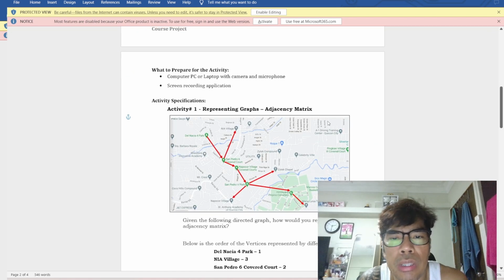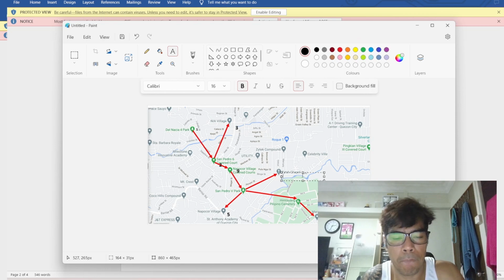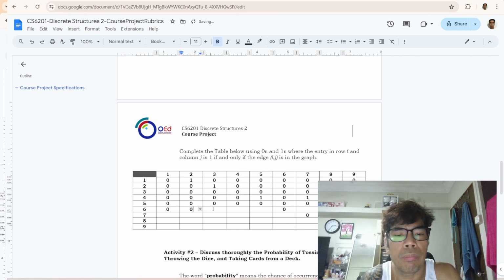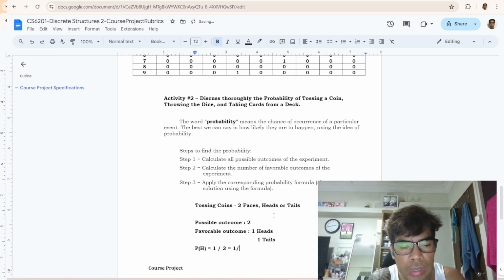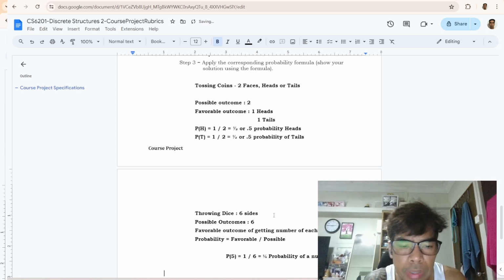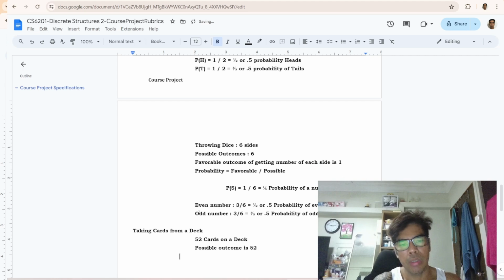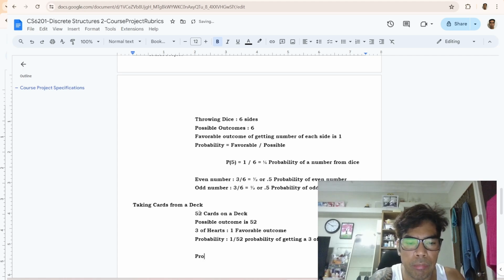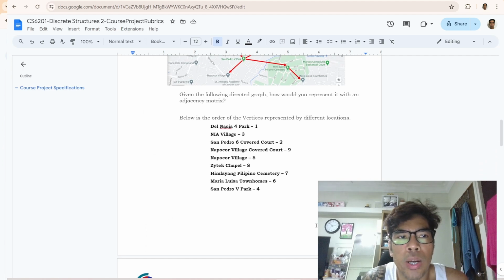CS6201 Course Project Christofer Jose